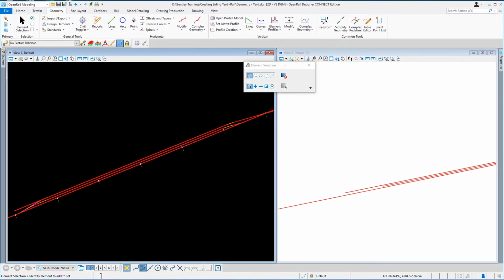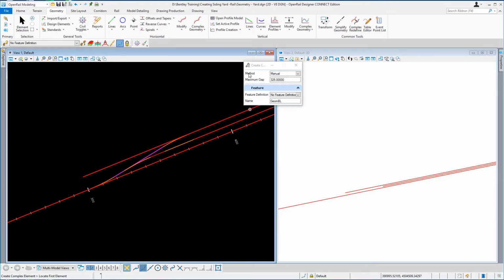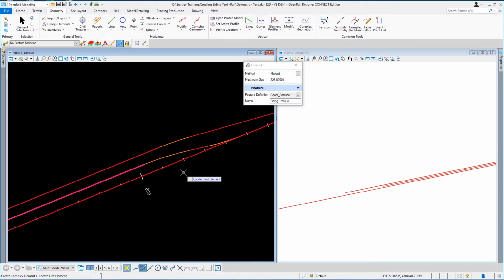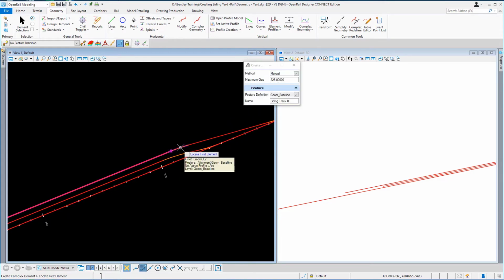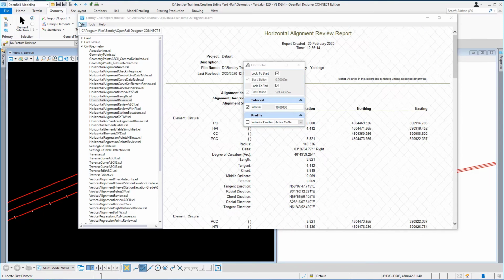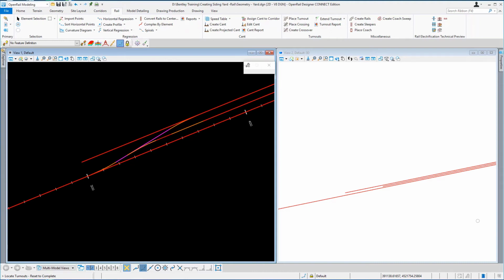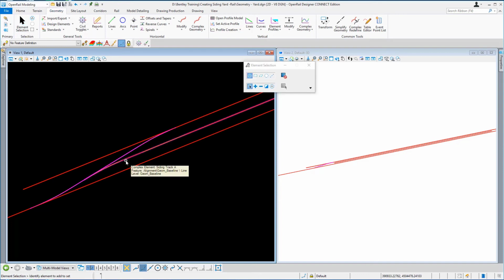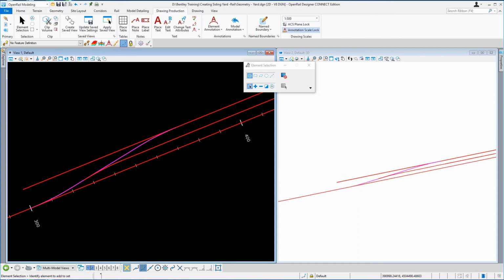Part 4 - Create Complex Geometry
In this video, we will join together the different sections of track and turnouts into one piece of geometry. To do this we will use the Complex Geometry - Complex By Element tool.